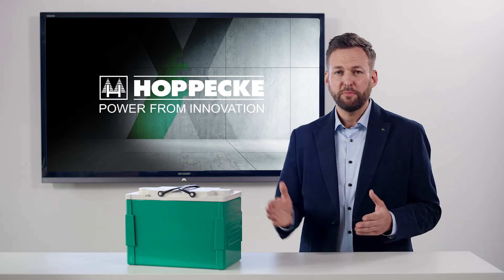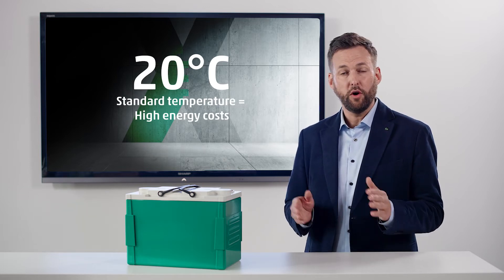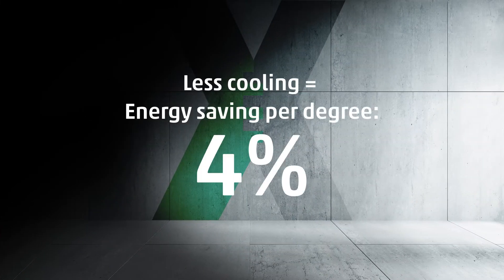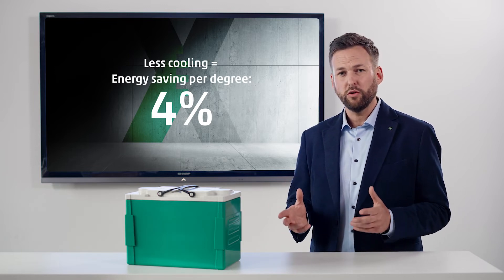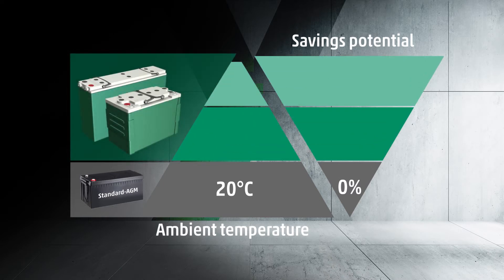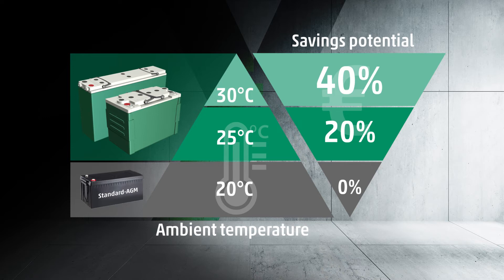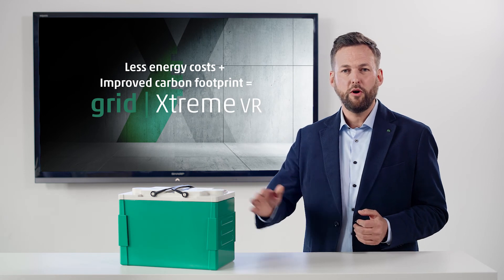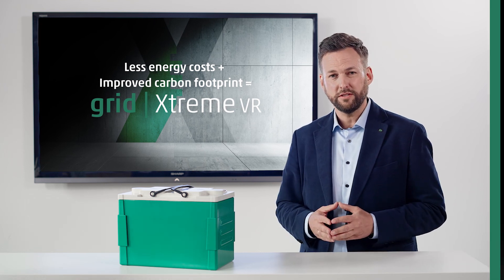HOPPECKE grid | Xtreme VR - reducing air-conditioning costs thanks to innovative pure lead battery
Reducing air-conditioning costs and saving energy in your data center at the same time?

While battery rooms in data centers usually have to be air-conditioned to up to 20 degrees in order to ensure optimum operating and living conditions for the batteries, HOPPECKE takes a step further with the grid | Xtreme VR. Thanks to its special design, it can withstand rough environmental temperatures of up to 50 degrees. And thus simultaneously ensures energy savings of up to 4% per degree.